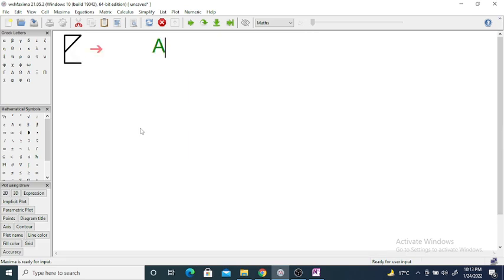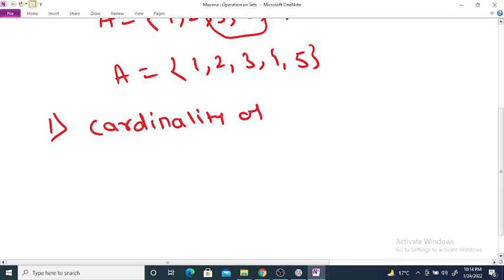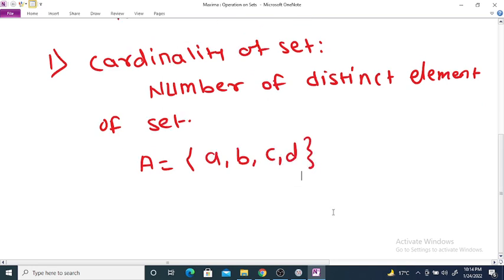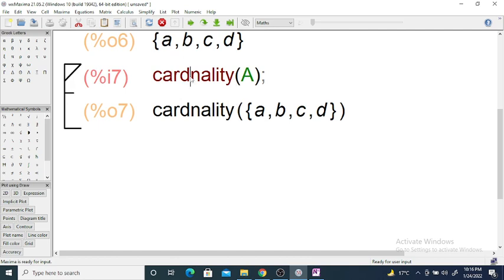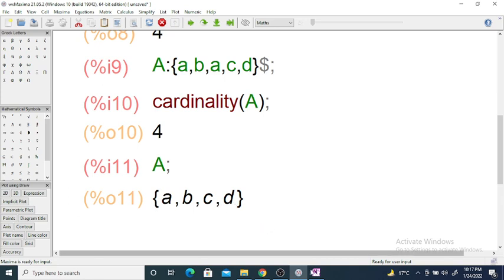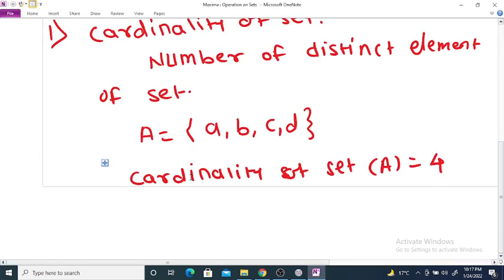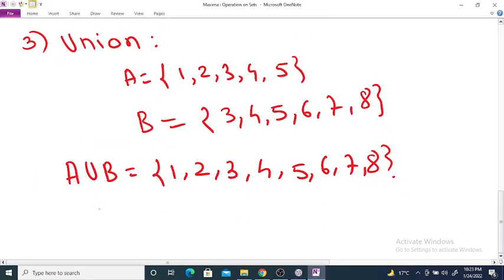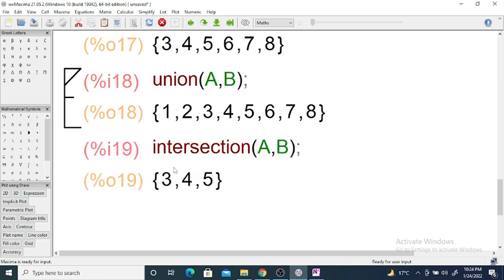Maxima: Operation on Set A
1) Cardinality
2) Cartesian Product
3)Union
4) Intersection